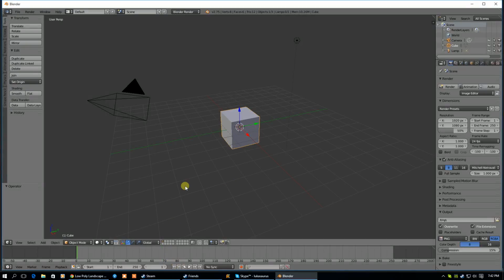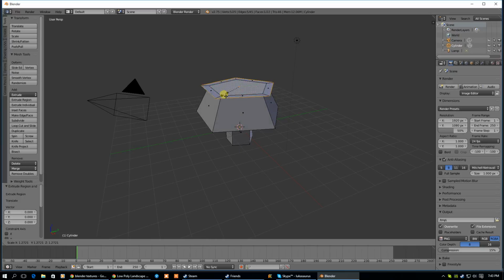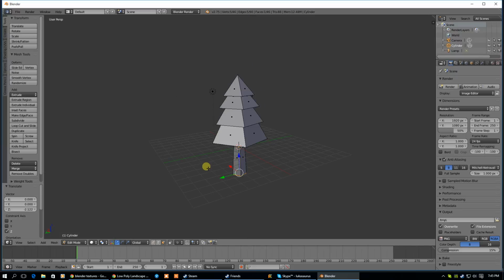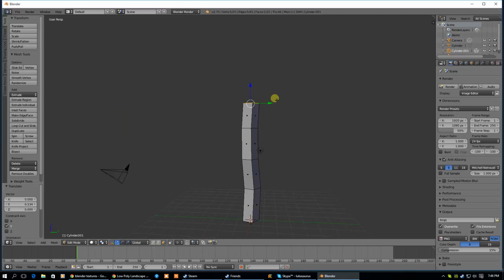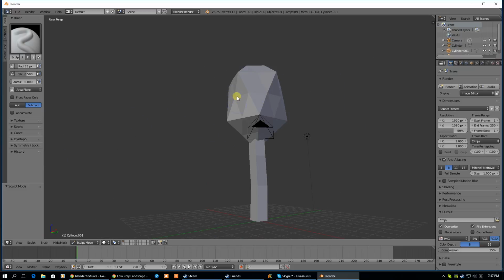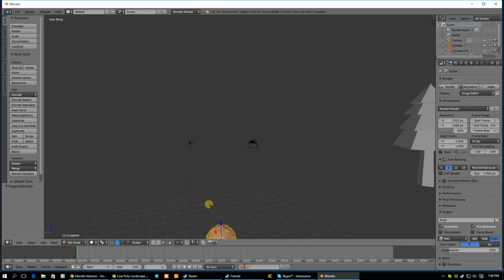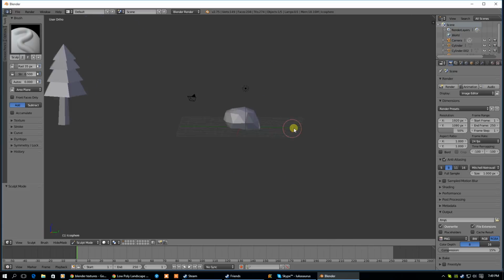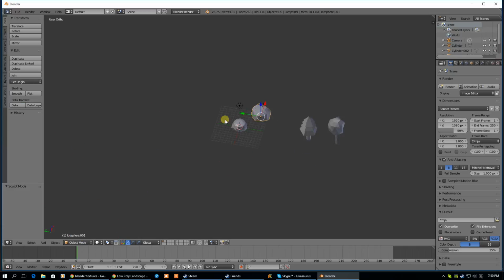Blender Scene : Creating Low Poly Assets - Part 1